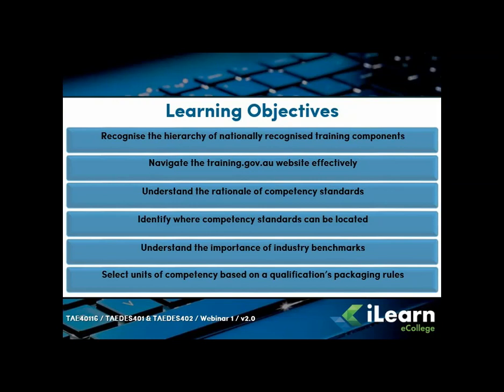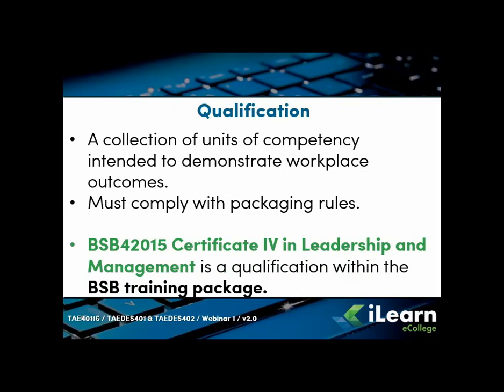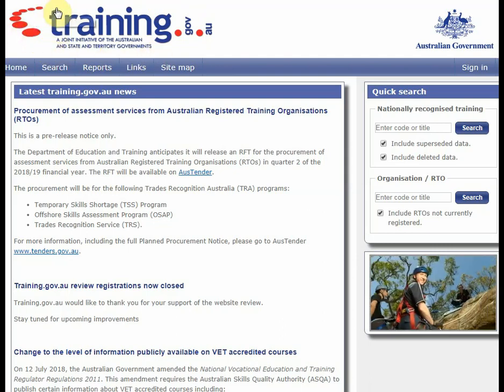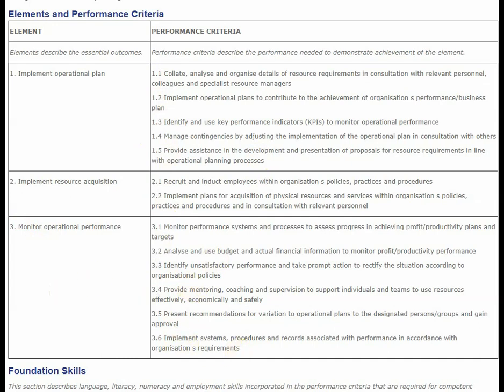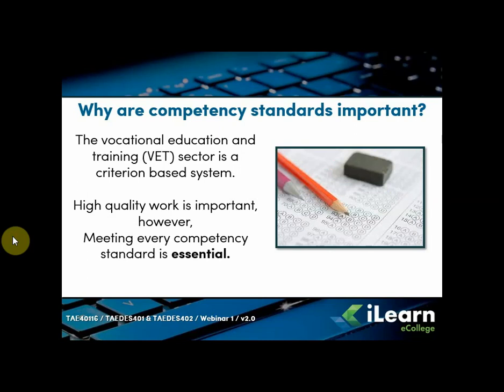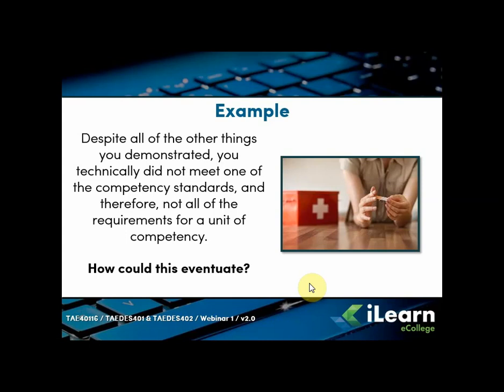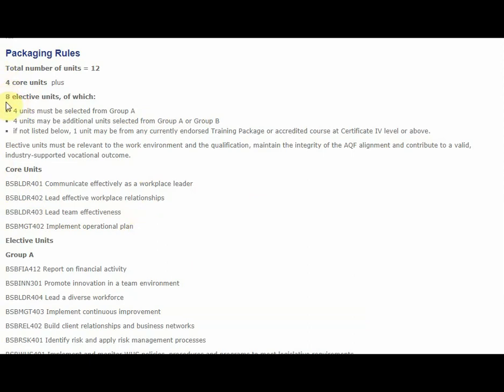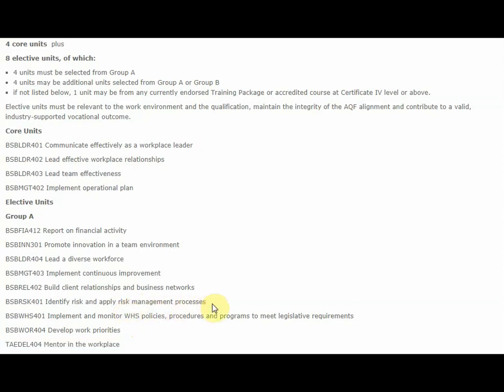Webinar 1 Competency standards and training gov au essentials